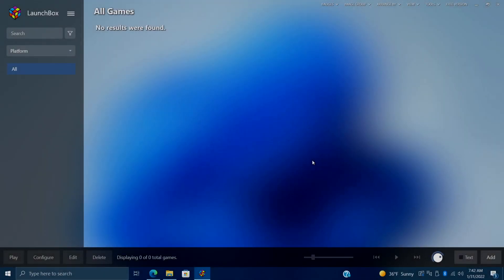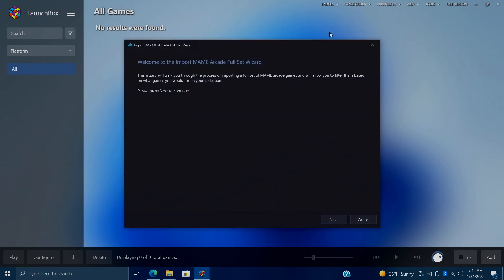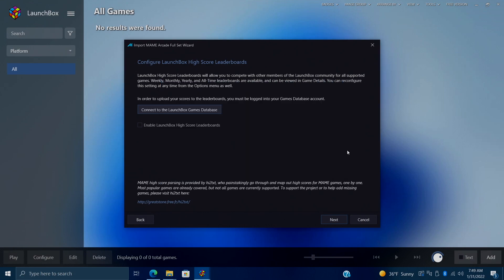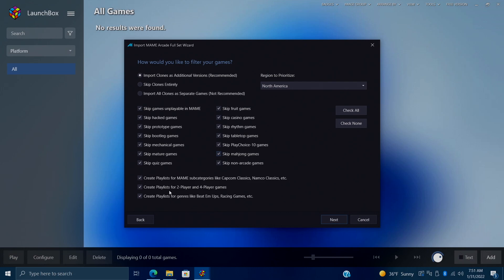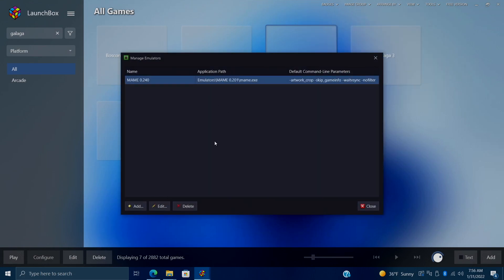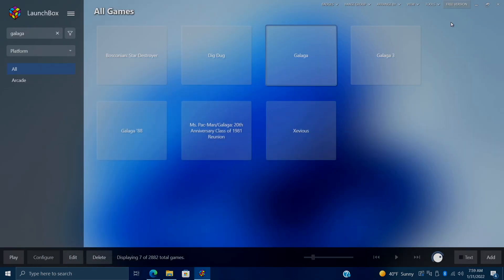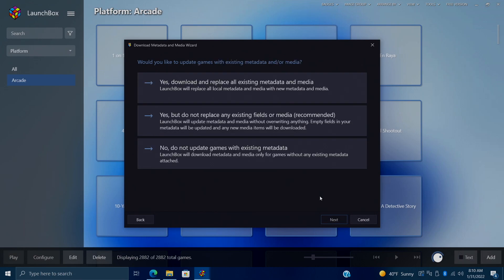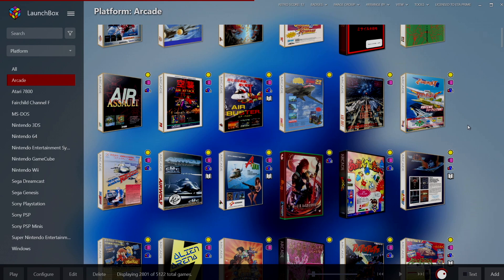MAME Arcade Full Set Importer - LaunchBox Tutorial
In this video, we show you How to easily set up and play your favorite MAME Arcade games with LaunchBox and Big Box using the newly updated Mame Arcade Full Set Importer!

CHAPTERS
00:00 Intro
00:32 Placing Your ROMs
01:34 Run the MAME Arcade Full Set Importer
02:33 Automatically Install and Configure MAME
03:10 Configure LaunchBox High Score Leaderboards
03:31 Metadata and Filter Options
05:34 The Import Begins
05:49 Test Galaga
06:31 Edit Your New MAME Emulator Entry
07:13 MAME No-Nag Setup (optional)
08:30 Testing No-Nag with X-Men
08:55 Downloading Media After Import
11:38 Ending